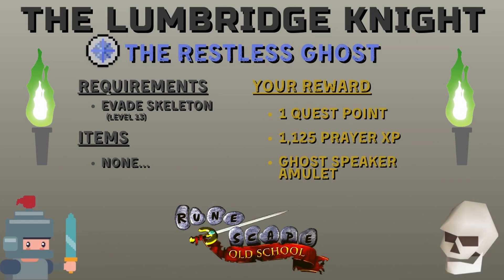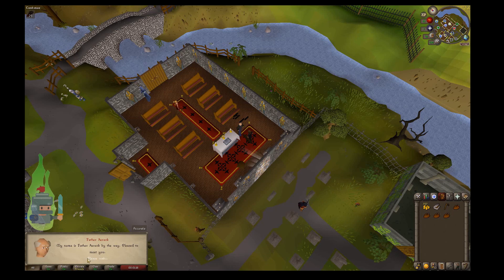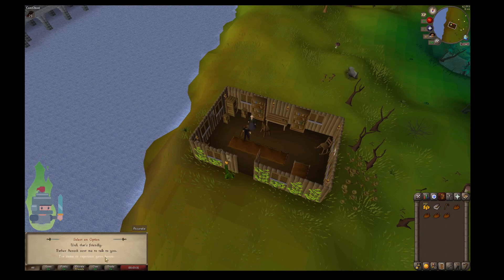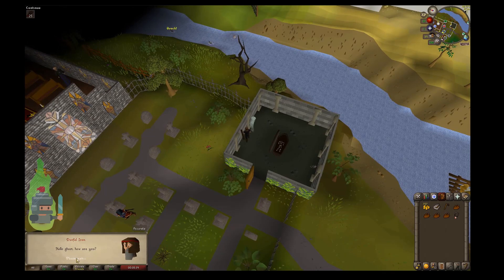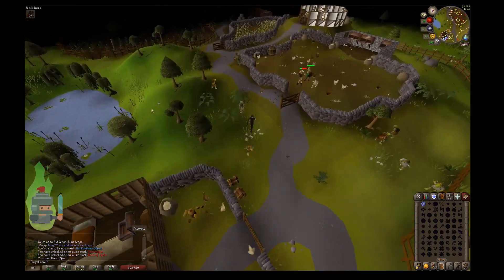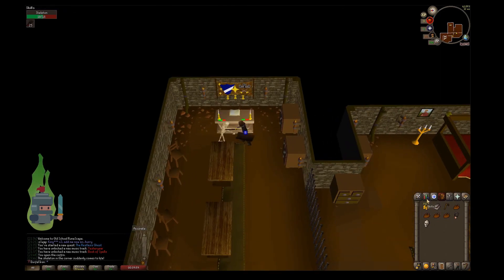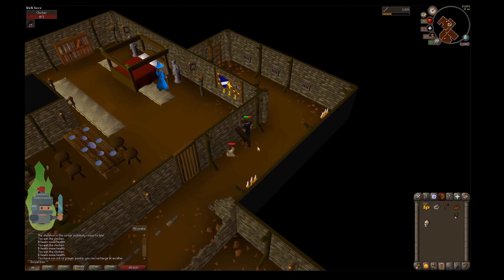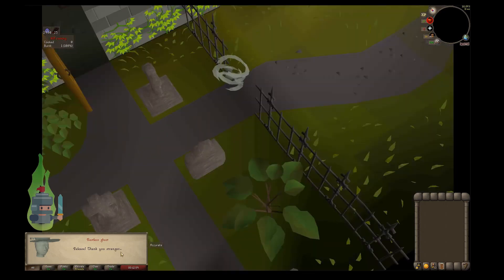The Restless Ghost OSRS - F2P Quest Guide (OSRS Ironman Friendly)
This video is an OSRS Guide, for the The Restless Ghost OSRS F2P Quest. The guide is Ironman friendly, but any type of account can follow this guide. This quest can be done in less than 15 minutes if you follow this guide for an easy quest point, some prayer XP and the Ghost Speaker amulet.

You can start this quest by speaking to Father Aereck in the chapel in Lumbridge. This quest can be completed by characters of any level. There aren't any requirements and all quest items can be attained during the quest. There is a level 13 skeleton in the basement of the Wizard's Tower to watch out for, but it can be easily evaded or defeated.

Finally I mentioned banking the 'Ghost Speaker' amulet at the end of the video as you will need it for the following (members) quests: Animal Magnetism, Nature Spirit, Ghosts Ahoy, Making History, Creature of Fenkenstrain, A Fairy Tale Part I, Cabin Fever and Dragon Slayer II. It is also used in the mini-quests Curse of the Empty Lord and The General's Shadow.

I hope that this The Restless Ghost OSRS - F2P Quest Guide (OSRS Ironman Friendly) is useful!

The video provides gameplay in Old School Runescape mostly using my ⚔️  Hardcore Ironman account.

QUEST REQUIRMENTS 🔒:
None. Kill or evade a level 13 skeleton.

QUEST ITEMS 🧳:
None.
*Optional: Energy/Stamina Potions, amulet of glory to teleport to Draynor Village will definitely bring the completion time down.

QUEST REWARDS 💰:
1 Quest Point.
1,125 Prayer Exp.
Ghostspeak Ammy.

TIMESTAMPS ⌚️:
00:00 Video Intro
00:44 Quest Area Map
01:03 Father Aereck
02:30 Father Urhney
03:50 Speaking to the Ghost
05:55 Finding the Skull (Wizards Tower)
08:15 Return to the Ghost
09:44 Quest Completion

MUSIC 🎵:
OSRS OST - Various by Ian Taylor